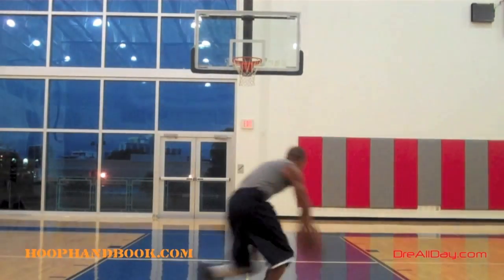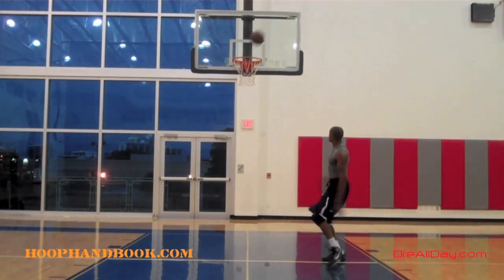Undersized Scoring Move - Drop-Off Dribble, Jumpstop Floater | Dre Baldwin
Dre Baldwin talks about Undersized Scoring Move - Drop-Off Dribble, Jumpstop Floater